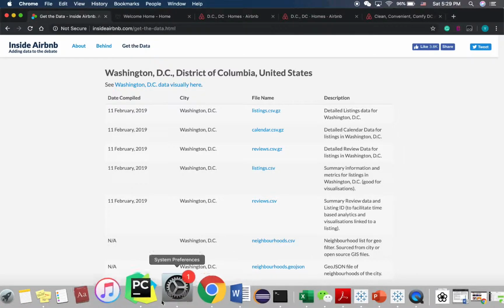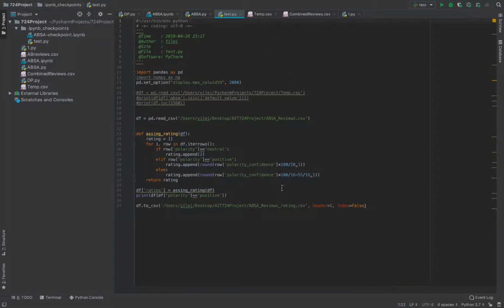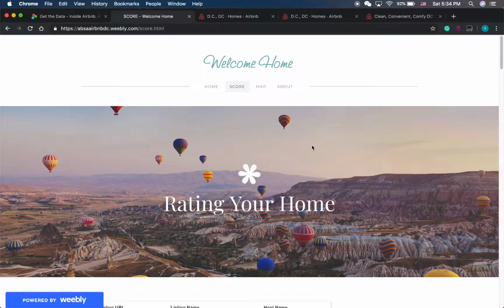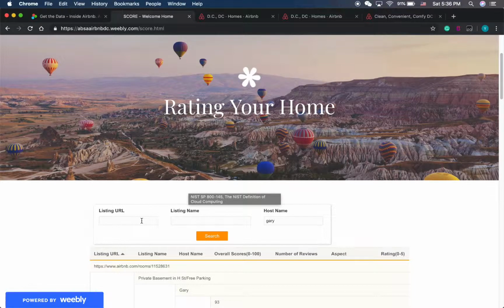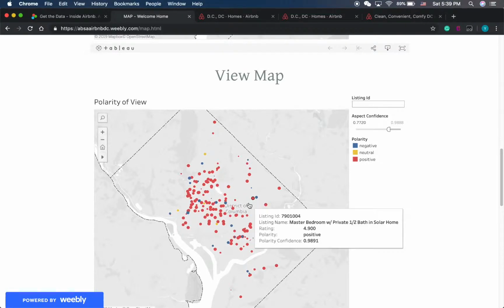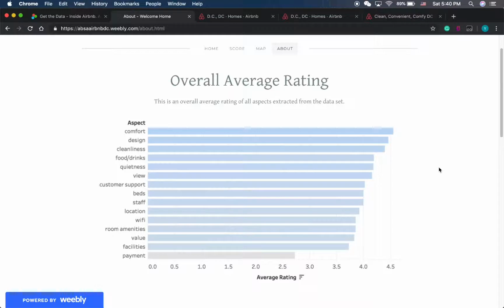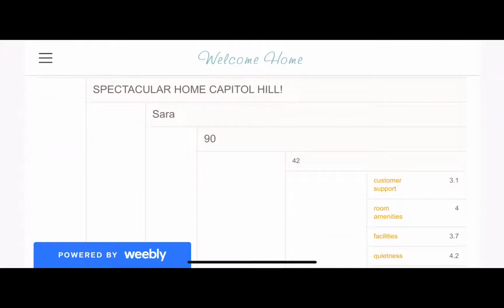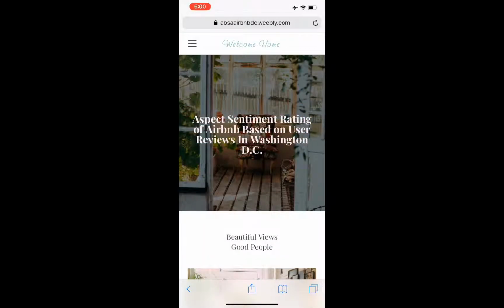Project Demo Video Hongyi Zhang & Yilei Li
Aspect Sentiment Rating of Airbnb Based on User Reviews in Washington D.C.